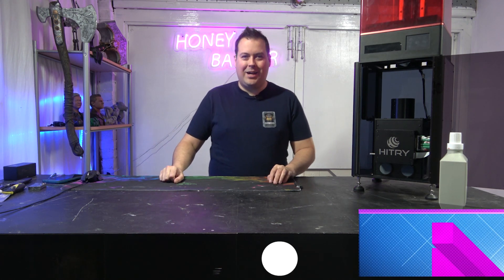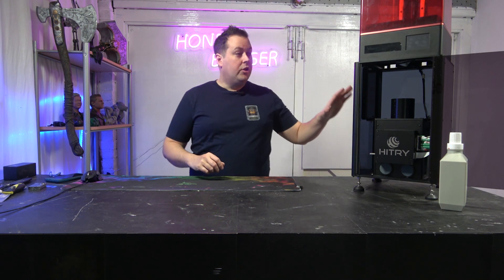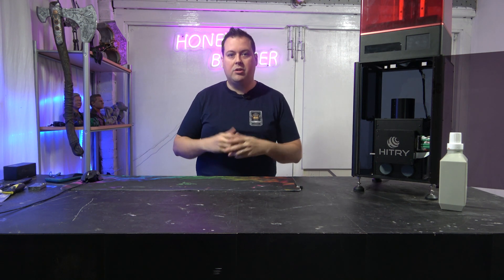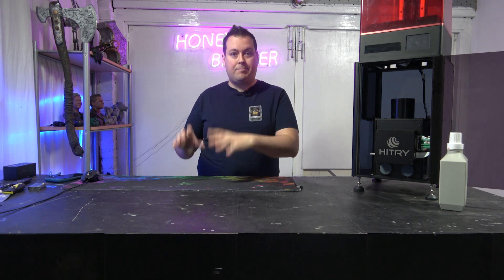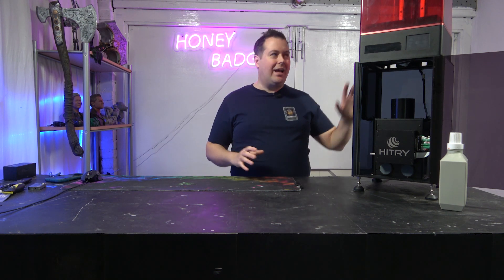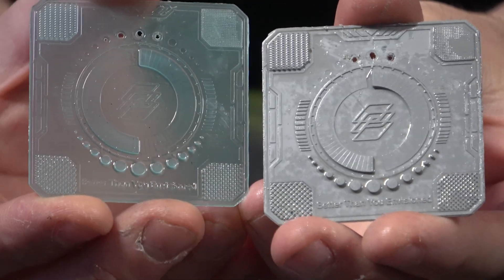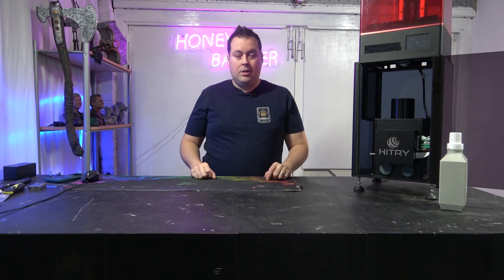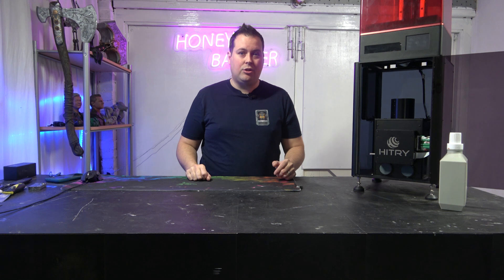Hitry Kirin DSP Light engine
The Hitry Kirin is here and it is a sight to behold, featuring a new DSP light engine that can convert your old MSLA printers or be bought as a full package, will if shake up the resin printing industry lets find out. this is only the first look at this there is plenty more to come in the full review

00:00 Introduction
00:30 What is DSP
02:01 What are the Specs
03:29 Unboxing
04:57 Slicers and usage
08:55 Resin Results
12:15 Final Thoughts